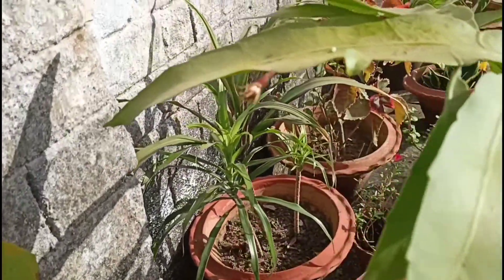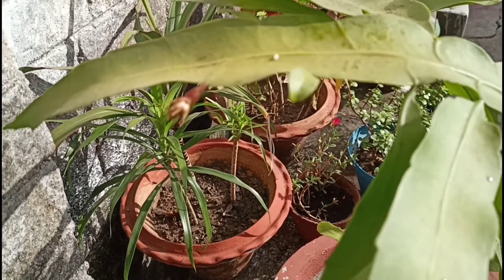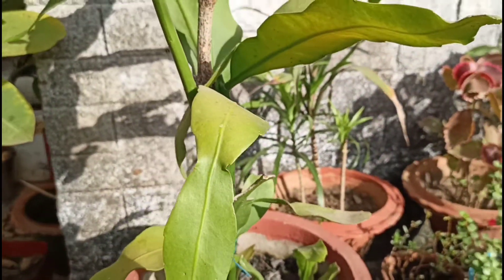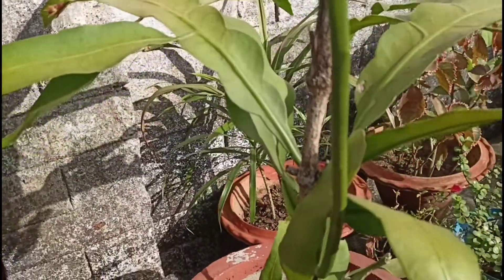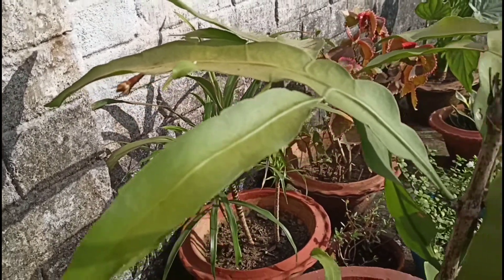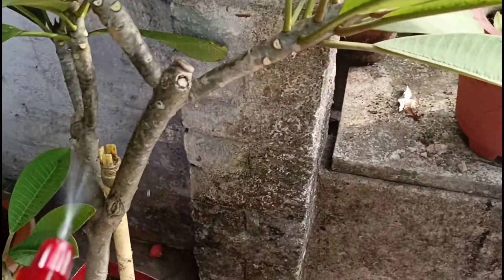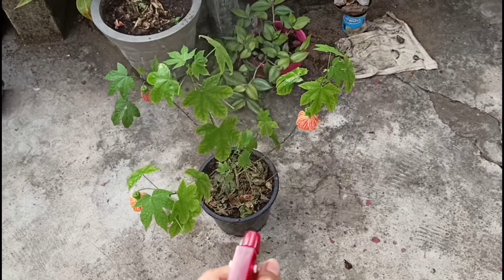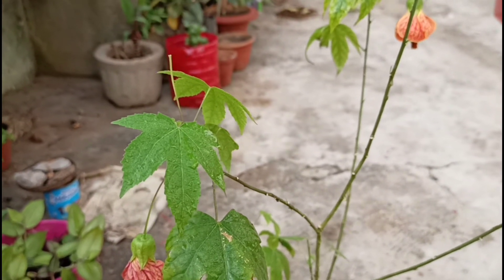24 | My liquid fertilizer | Video by my younger son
Hello! Guys so here I am with my another video. Hope you are doing absolutely fine. So this video is made by my son comment down how's it and please like share and subscribe to my channel, press the bell icon and comment dow your suggestions and compliments 😀😀